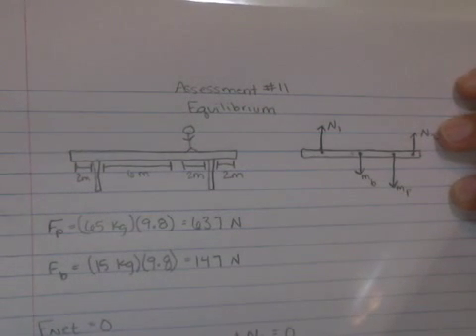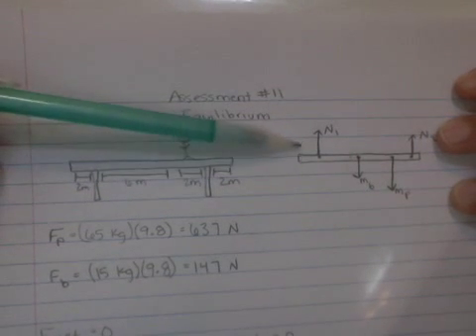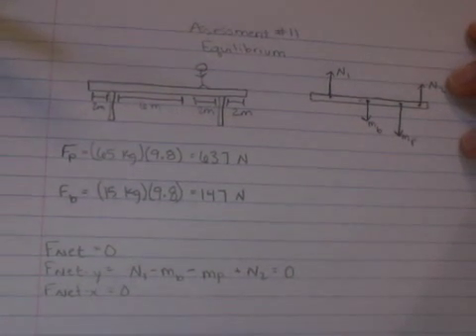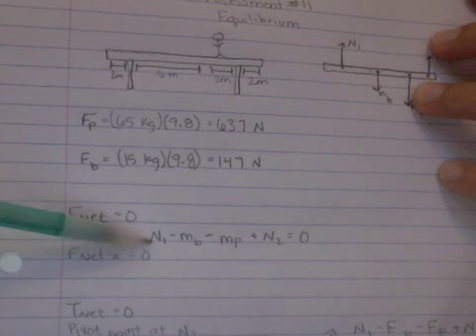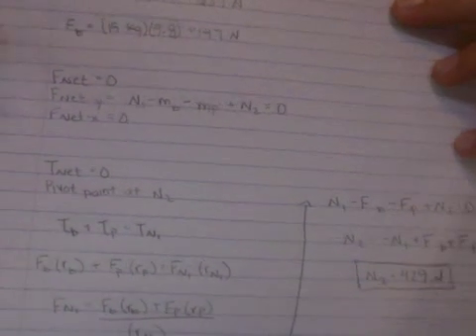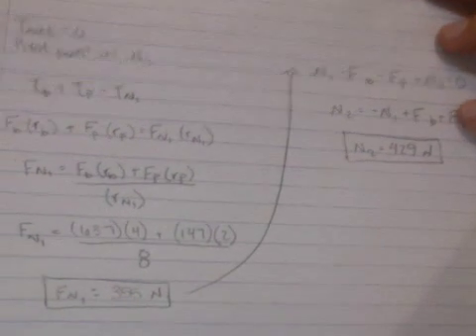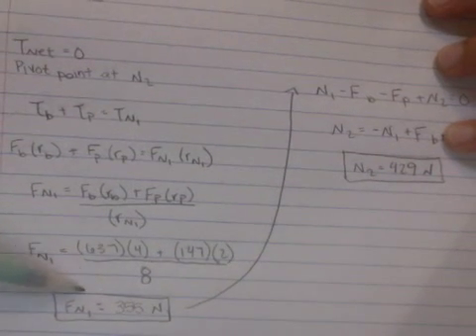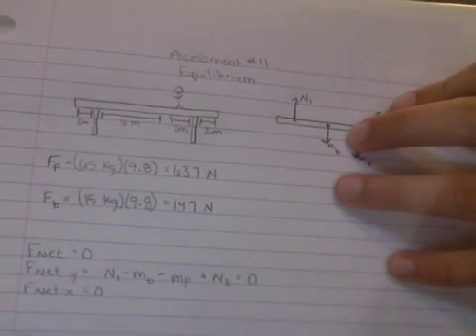Video #2 on Assessment #11